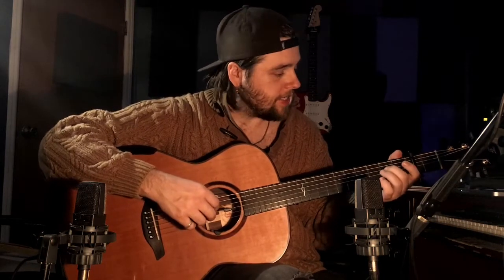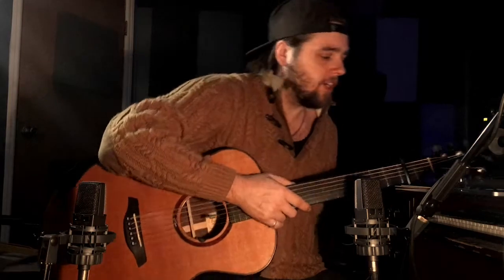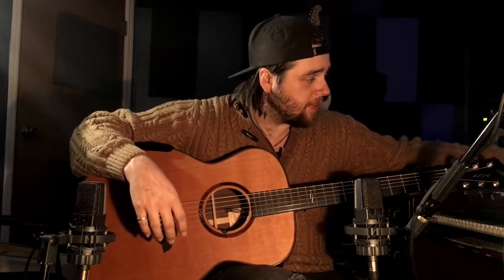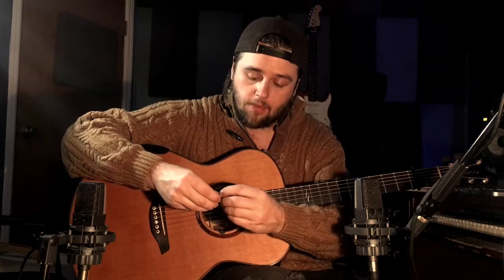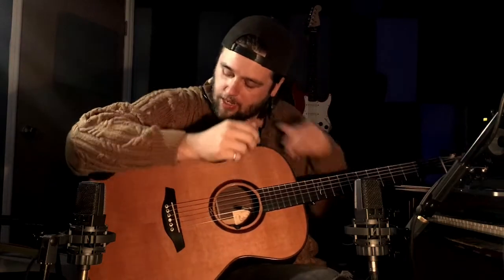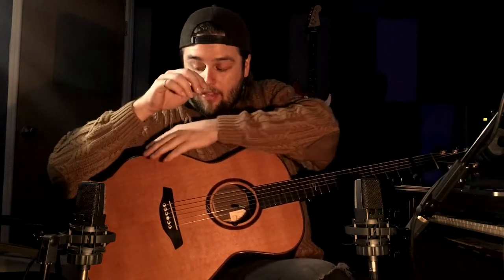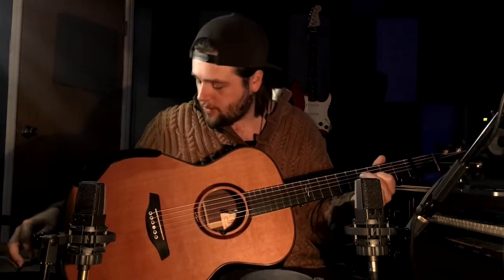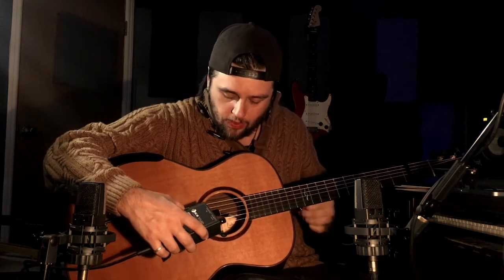Comparing Strings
In this video I compare D'Addario phosphor bronze lights to John Pearse phosphor bronze lights with recordings of both sets of strings, equally broken in for ten minutes.

Head over to my website for a couple free tunes!